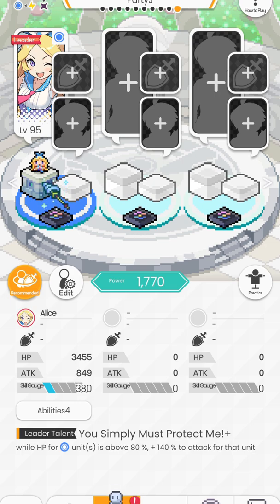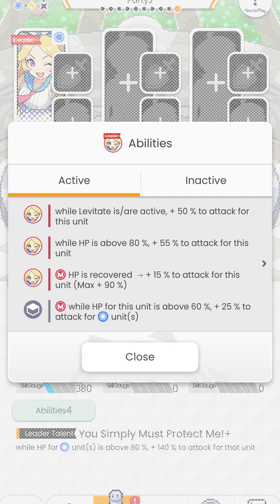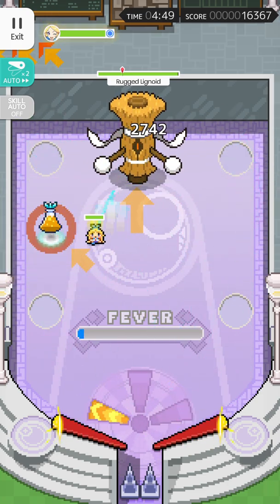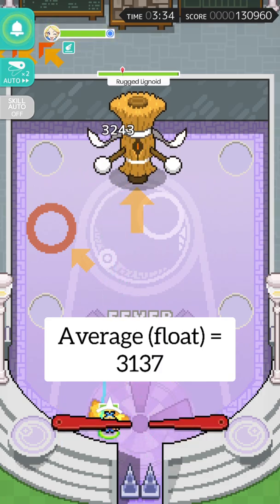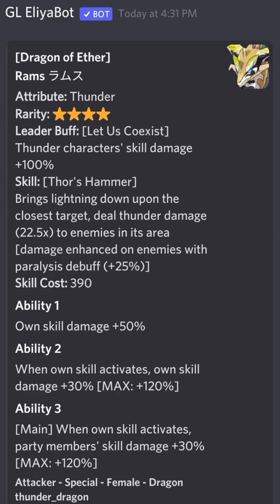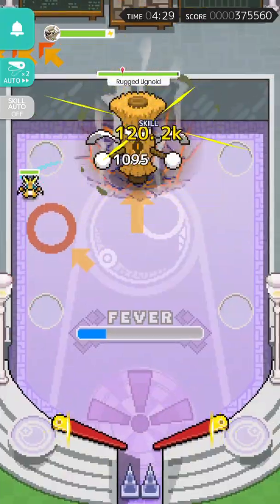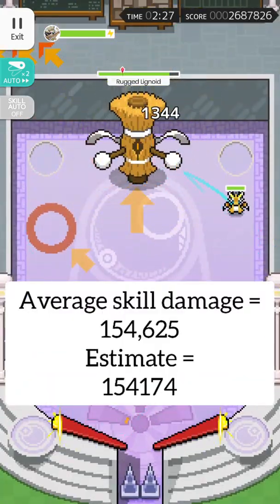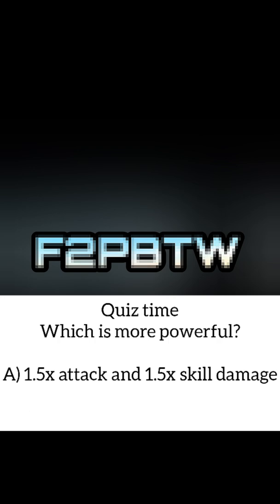How To Calculate Precise DPS | World Flipper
Data below. However, if you enjoy videos like this that gets straight to the point and provides you with some actual technical knowledge of the game, then do keep an eye out for my Discord server dropping really soon. I will arrange beginner guides, advanced guides, and game mechanics in easily accessible locations so no matter what stage of the game you're at you already know where to find these information.

Direct Attack Damage Calculation:-
Base Damage = Base Attack x (1 + Total Additive Attack%)

Base Attack: 849
Total Additive Attack%: 220%
Expected Damage = 2717

Sample: 2681, 2736, 2768, 2803, 2637, 2742, 2850, 2773, 2667, 2839, 2672, 2663, 2688, 2844, 2828, 2838, 2695
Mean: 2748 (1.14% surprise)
Range: [2637, 2850]
Range%: [-4.06%, 3.69%]

Sample w/ Float (50% Attack %): 3103, 3122, 2996, 3180, 3214, 3000, 3122, 3088, 3147, 3019, 3050, 3243, 3253, 3239, 3169, 3078, 3154, 3200, 3098, 3266
Mean: 3137
Range: [2996, 3266]
Range%: [-4.50%, 4.11%]
Average Damage Increase%: 14.1%
Average Damage Increase: 389
Average Damage Increase as a % of Base Attack: 45.8% (-8.4% surprise)

Skill Damage Calculation:-
Base Damage = Base Attack x (1 + Total Additive Skill Damage%) x (1 + Total Additive Attack%)

Base Attack: 874
Total Additive Attack%: 60%
Total Additive Skill Damage%: 390%
Skill Multiplier: 22.5
Expected Damage = 154,174

Sample: 156700, 160600, 149600, 151300, 160700, 148400, 149200, 160500
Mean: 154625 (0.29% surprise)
Range: [148400, 160700]
Range%: [-4.03%, 3.93%]

I think it is interesting to see that we have a spread of damage of within + - 4.5% which means that we can see very varying run times. Also, this also implies that enemies do NOT have any forms of defensive attributes outside of buffs. I will discuss final damage multipliers in another video.